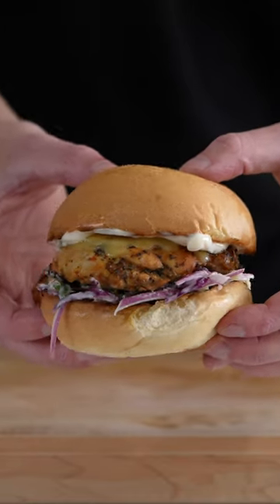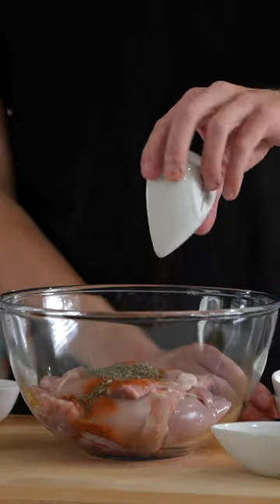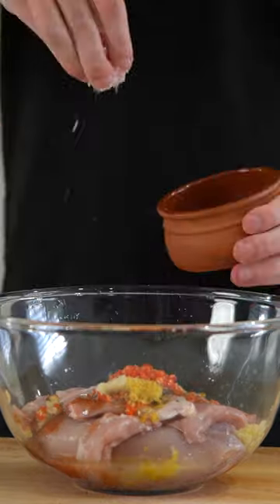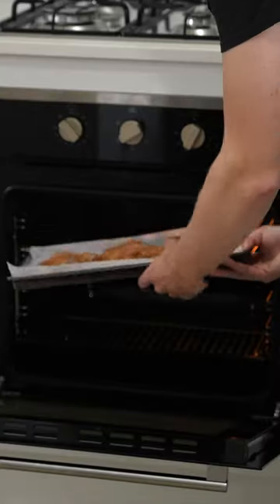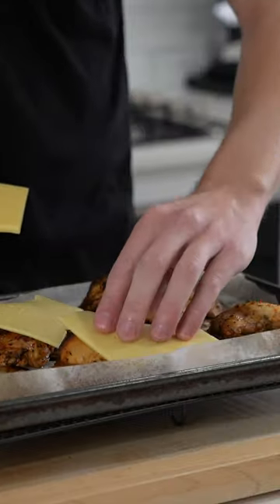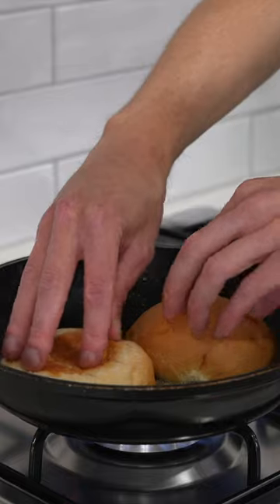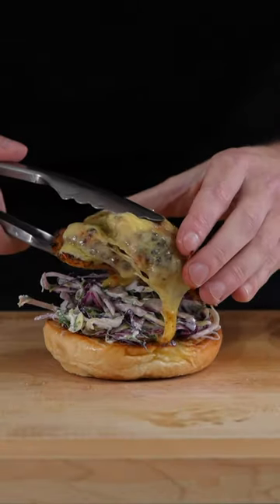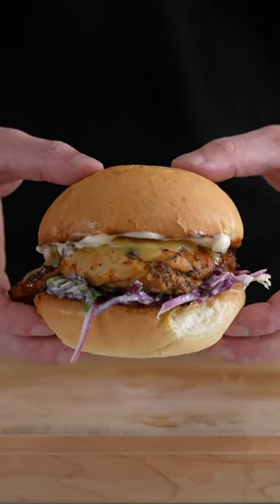Chilli Lemon Chicken & Cheese Sandwich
Chilli Chicken Sandwich

Chicken & Marinade

Ingredients -

2 tsp (10ml) - Olive Oil
8 - Chicken Thighs, Boneless & Skinless
1 - Lemon, Juice & Zest
1-2 - Long Red Chillies, Finley Chopped (Seeds Optional)
3 - Garlic Cloves, Minced
1 tsp (2.5g) - Sweet Paprika
1/2 tsp (0.5g) - Dried Oregano
1/2 tsp (0.5g) - Dried Thyme
1/2 tsp (0.5g) - Dried Basil

4 - Burger Buns
4 - Cheddar Cheese Slices
Mayonnaise or Sauce of Choice

Method -

Preheat oven to 200.c - 390.f. Line a baking tray with parchment paper.

Place the marinated chicken onto the prepared baking tray, spread it evenly and bake in the preheated oven for 22 minutes or until golden and slightly charred. Remove, stack two pieces of chicken on top of one another and place over a slice of cheese. Allow the cheese to melt and the chicken to rest for 4-5 minutes.

Toast the burger buns to your liking either in the oven or in a pan. Add the coleslaw to the bottom bun, add over the stacked chicken with cheese and add a sauce of choice to the top bun before closing. Serve and dig in.